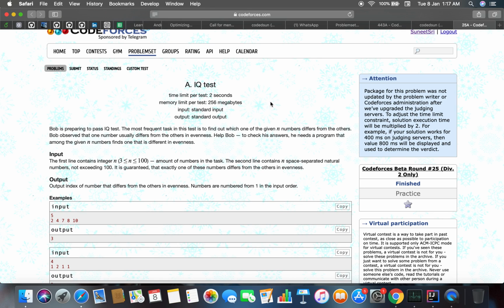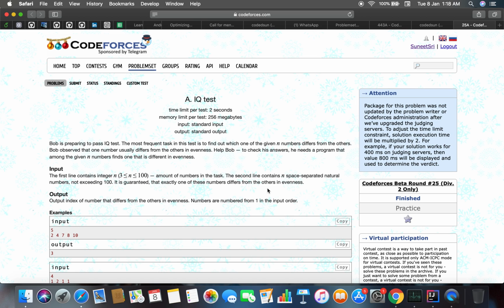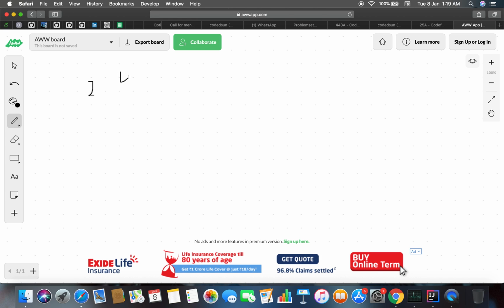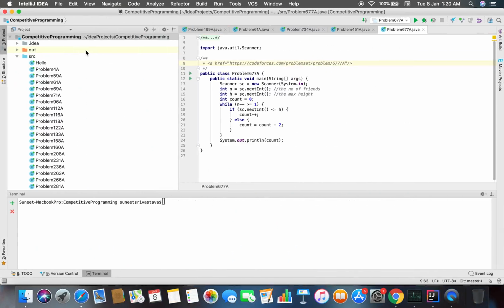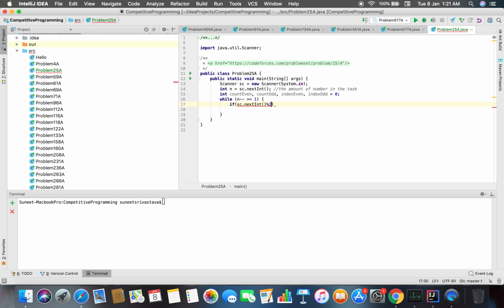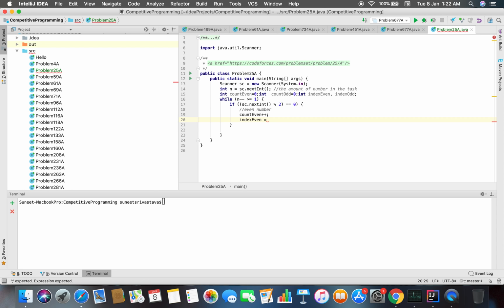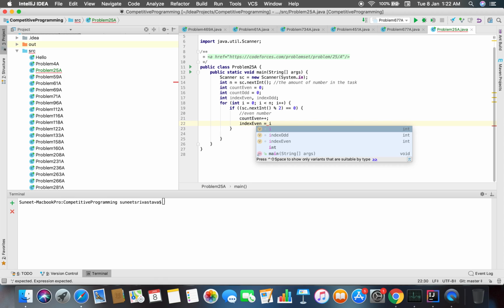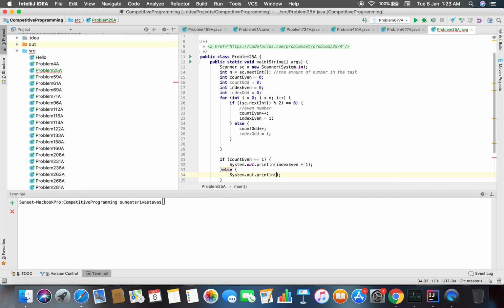Problem 25A Codeforces | IQ Test | 08 Jan 2019